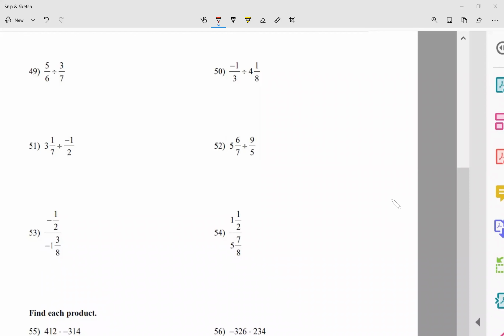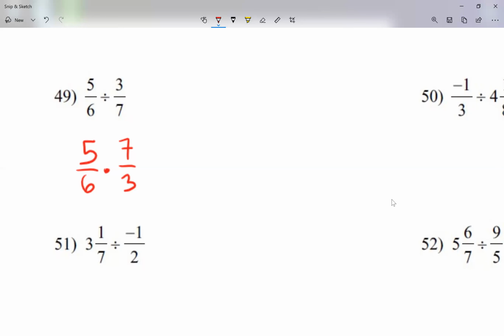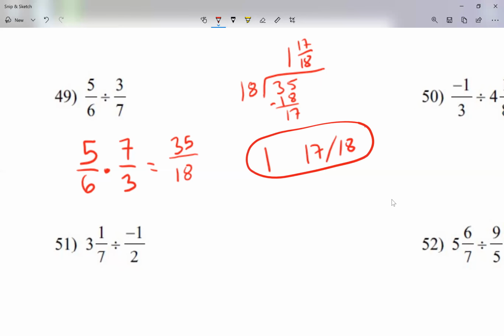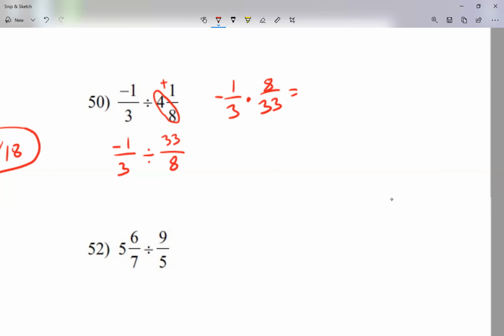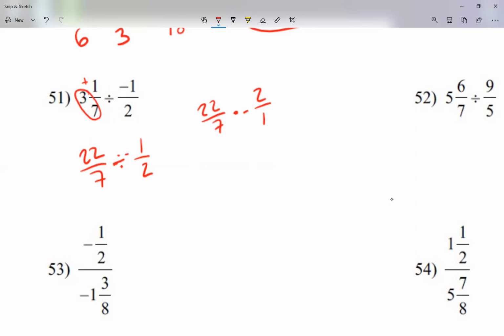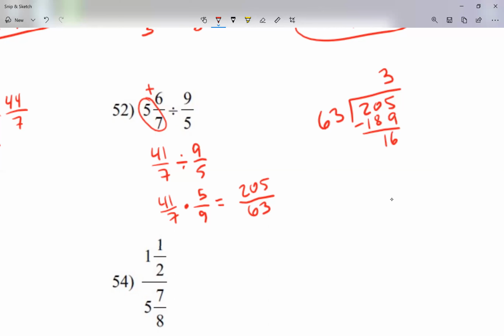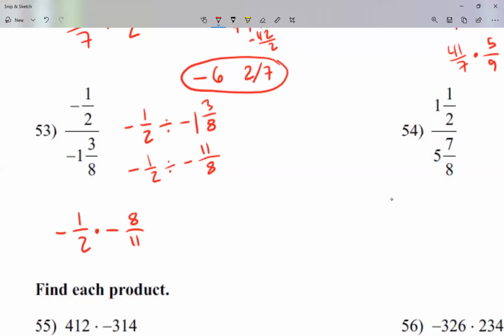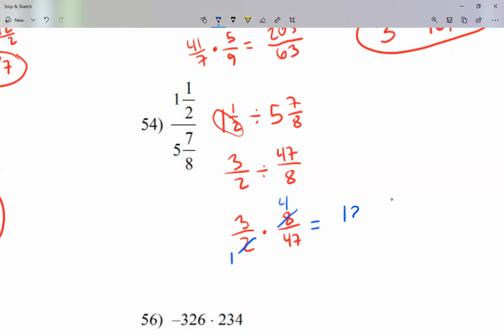Leonzo dividing fractions